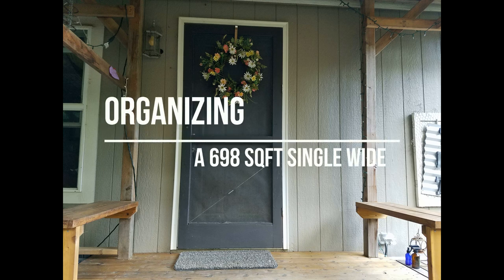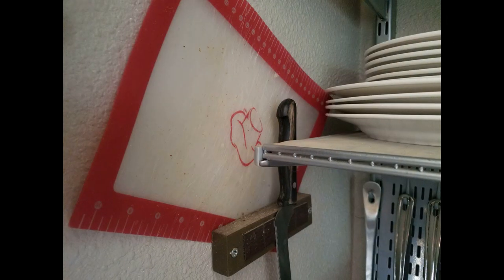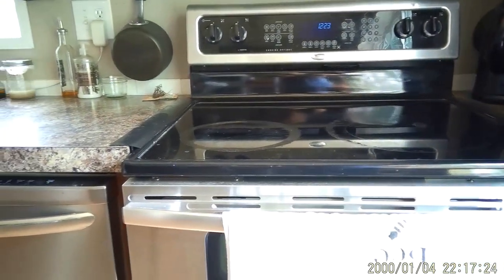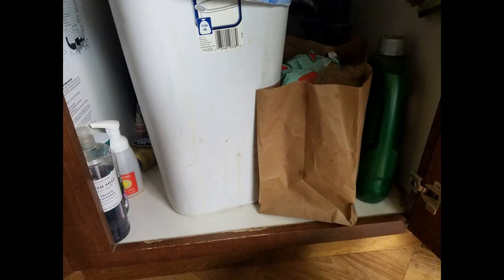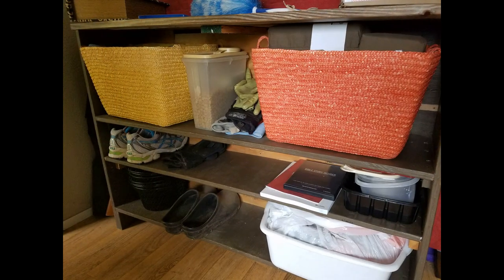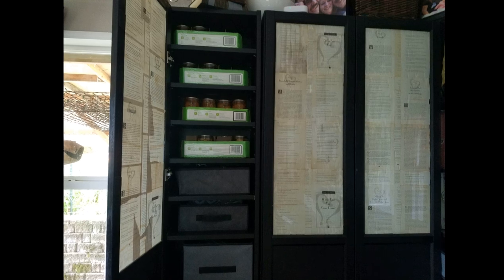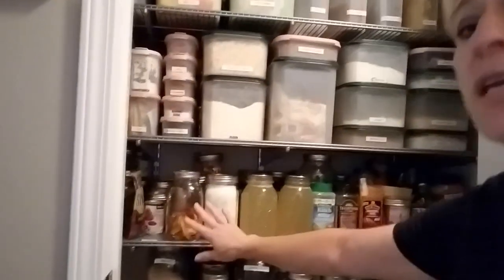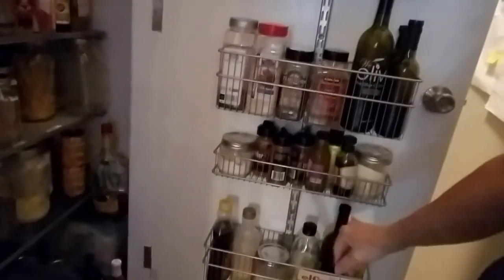How We Organize and Live in a Small Home Part 1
Tour – How We Live in a 698 SQFT Small House Part 1

Ikea Billy BookCase Series

Magazine Holders

Pyrex and cutting board holders I would use these

Spice Containers (I am in love with these!!)

Picture Hangers for hanging the Colander (The assortment is amazing in this pack!)

Magnetic Knife Holder

The hooks I used for my pots were from Walmart… They were the only one’s with the smallest heads the handles would fit on easily.

Under the sink organizer just add a wooden rod between them!

Command Hooks
Tension Shower Rod for the Hall Laundry Area

DVD Metal Storage Containers Those things are amazing for storing and stacking.

Curtain Tie Backs for the laundry room
Indoor Laundry Drying Line

Heavy Duty Drawer Slides The exact one’s I used. I love them!

Like if you would like to make my week! And if you want to see more of our day to day life where I share the odd things that I am doing and actually the good and bad of the days….